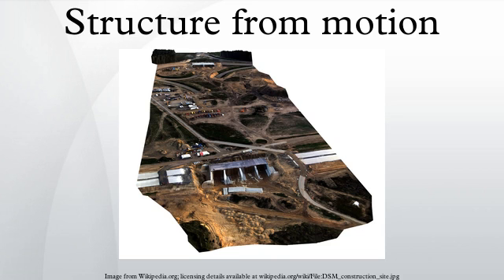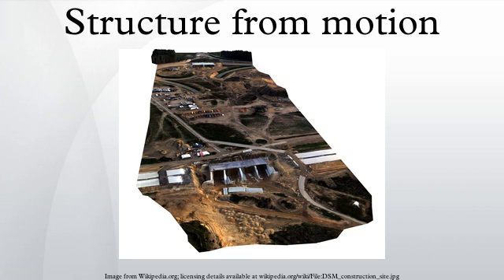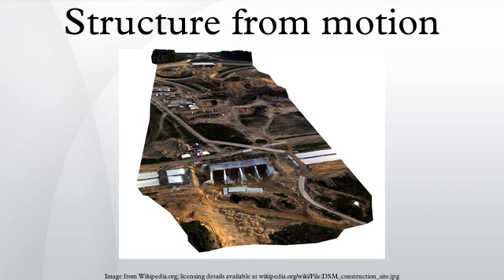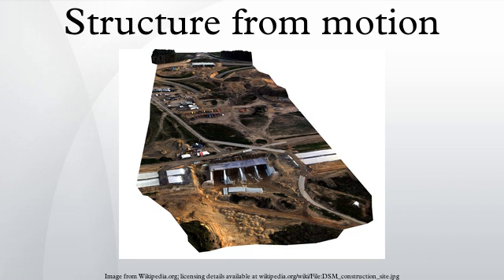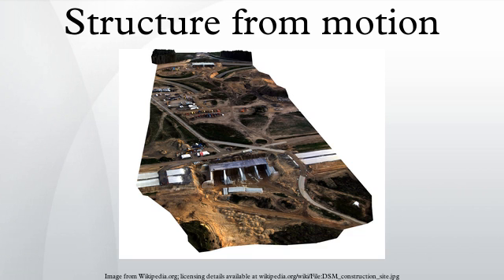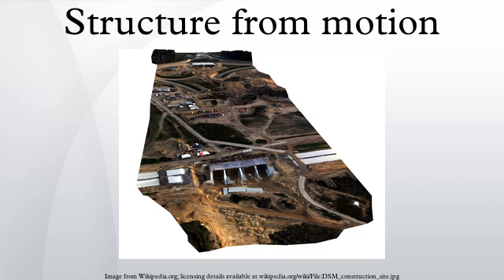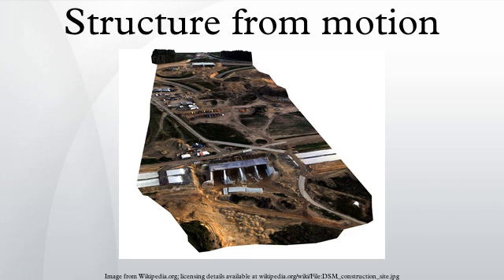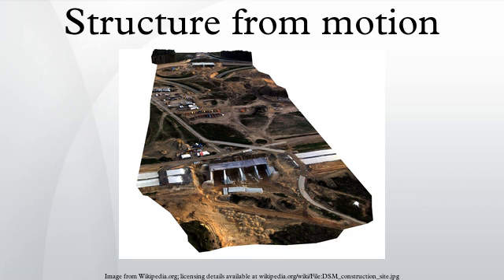Structure from motion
Structure from motion is a range imaging technique; it refers to the process of estimating three-dimensional structures from two-dimensional image sequences which may be coupled with local motion signals. It is studied in the fields of computer vision and visual perception. In biological vision, SfM refers to the phenomenon by which humans can recover 3D structure from the projected 2D motion field of a moving object or scene.